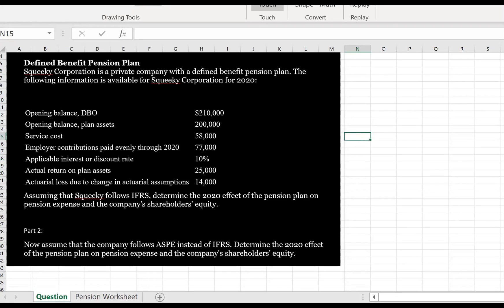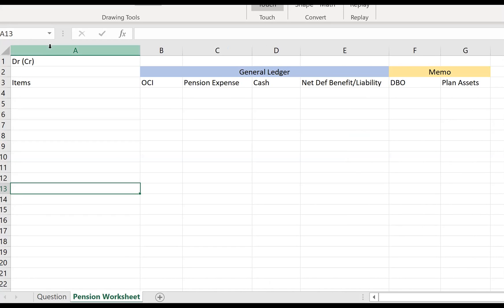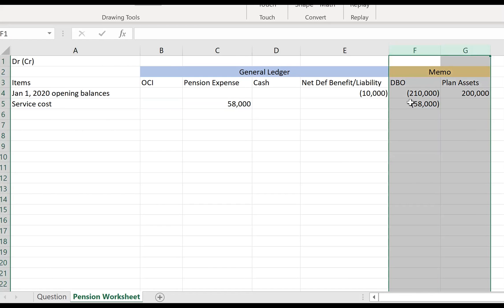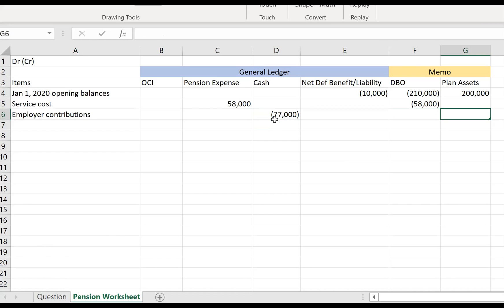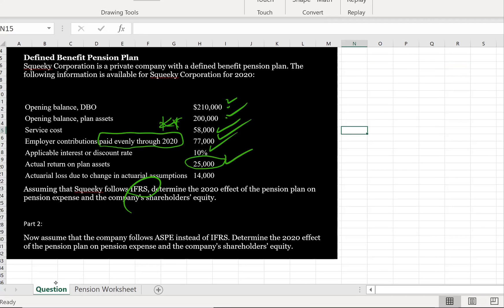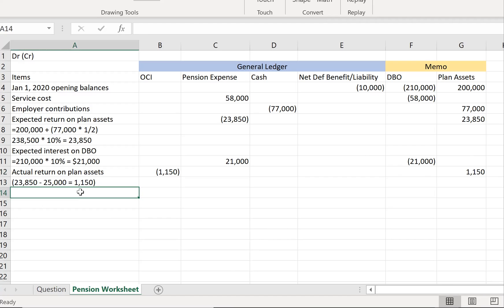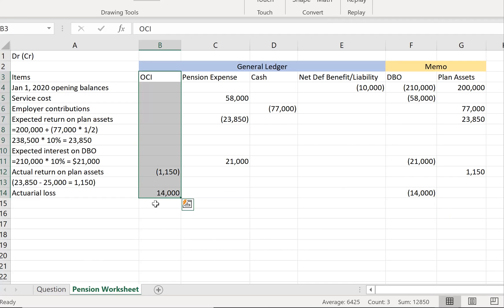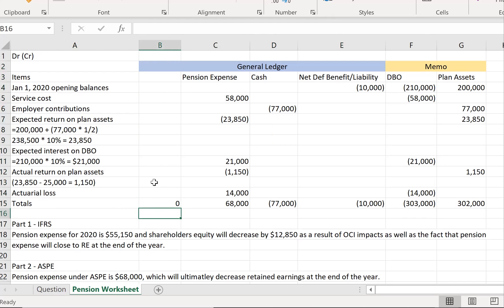Tutorial - Defined Benefit Pension Accounting (Intermediate Financial Accounting II, Tutorial #60)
This tutorial walks through the accounting for defined benefit pension plans from the perspective of the employer.